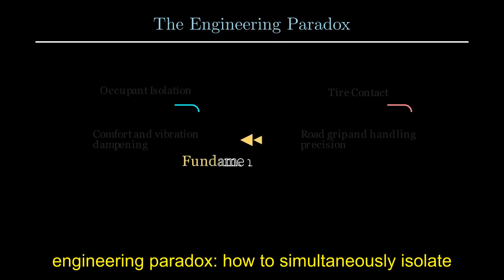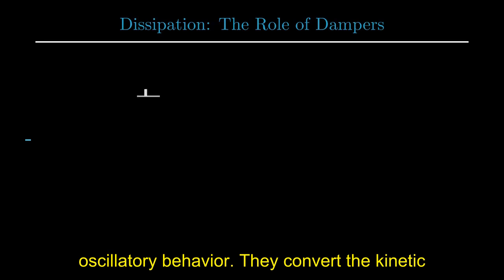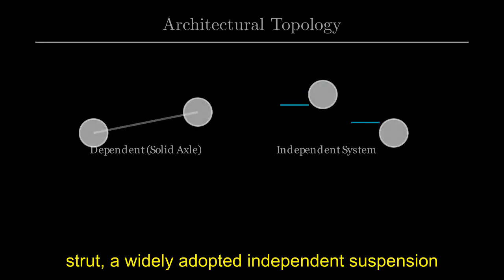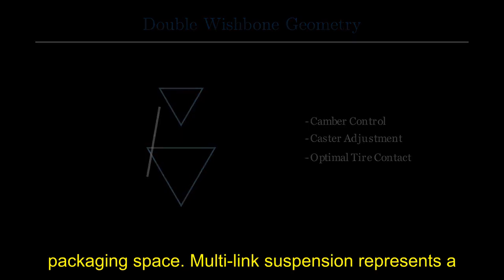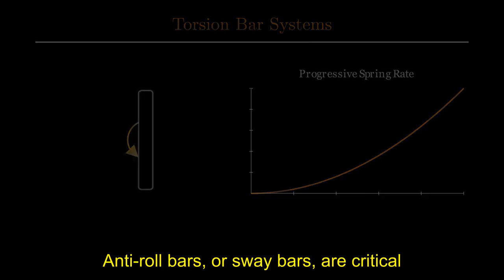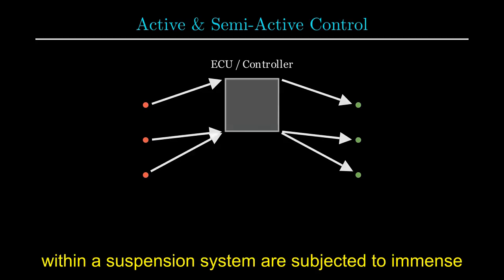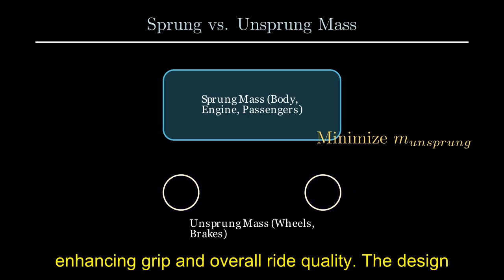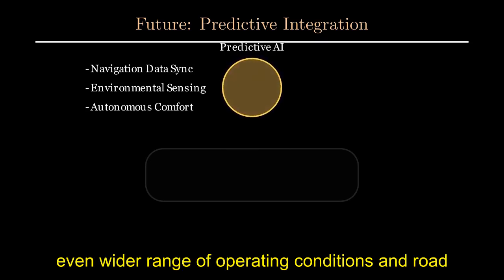Suspension System in Automobile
Dive deep into the fascinating world of automotive suspension systems, the unsung heroes that define your vehicle's ride comfort, handling, and safety.

This comprehensive video will demystify the complex mechanisms beneath your car. You'll learn about the historical evolution from rudimentary springs to sophisticated modern setups, understand the crucial roles of springs and dampers (shock absorbers), and explore various architectural topologies like dependent and independent systems, including the widely used MacPherson strut, the precise double wishbone, and advanced multi-link designs. We also delve into specialized components like torsion bars and anti-roll bars, examine cutting-edge active suspension technology, and discuss vital engineering considerations such as materials, NVH (Noise, Vibration, Harshness), and the critical balance between sprung and unsprung mass. Finally, peer into the future of predictive integration and suspension innovation.

Video Chapters:
00:00 The Engineering Paradox
00:17 Early Mechanical Solutions
00:37 ROLE OF SPRINGS
00:56 Dissipation: The Role of Dampers
01:17 Architectural Topology
01:40 The MacPherson Strut
02:02 Double Wishbone Geometry
02:28 Multi-Link Evolution
02:51 Torsion Bar Systems
03:16 Anti-Roll Bars (Sway Bars)
03:40 ACTIVE SUSPENSION
04:07 MATERIALS & NVH
04:34 Sprung vs. Unsprung Mass
04:58 The Design Trade-Offs
05:23 Future: Predictive Integration